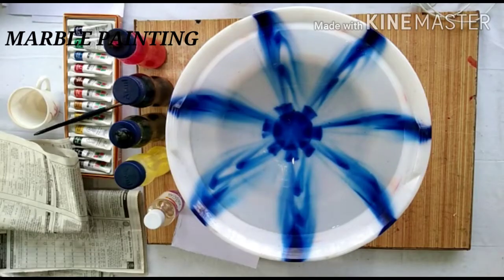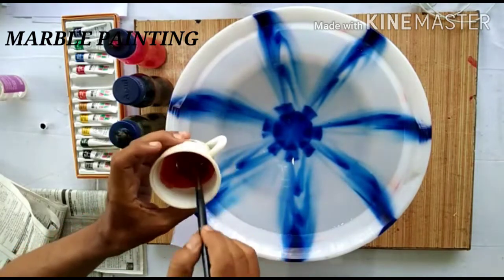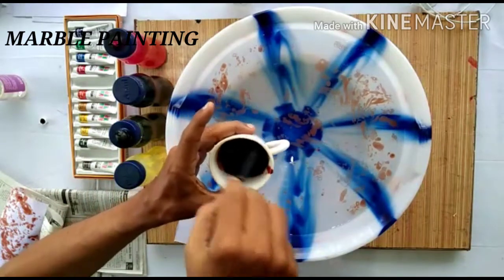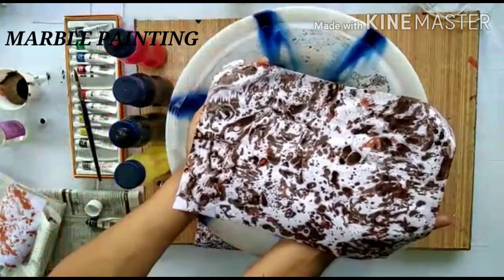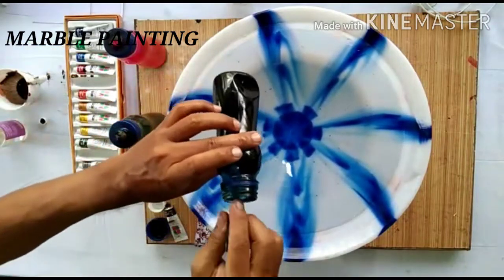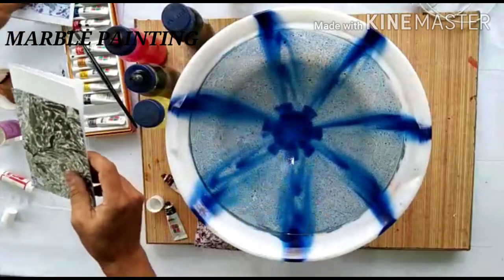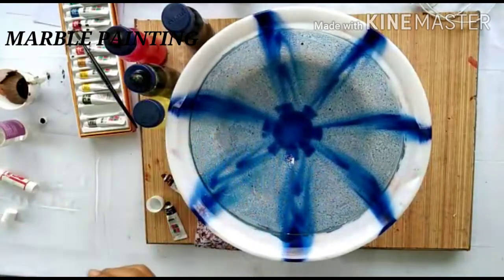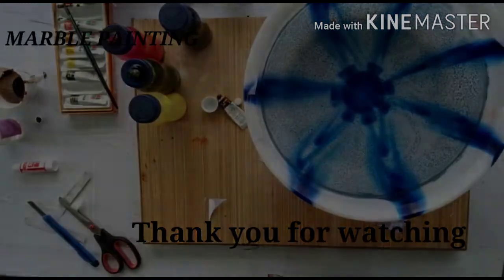HOW TO DO PAPER MARBLING, MARBLING WITH OIL COLOR AND WATER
There are many ways of marbeling paper. In this episode marbeling is done with oil color,diluted tarpintine oil and water.
Different ways have been shown to understand  how to use color for good p
rinting.

Two or more colors can be used together for marbeling.

paper marbling can be used for making envelopes, gift wrapping, greeting cards or frame it as painting.